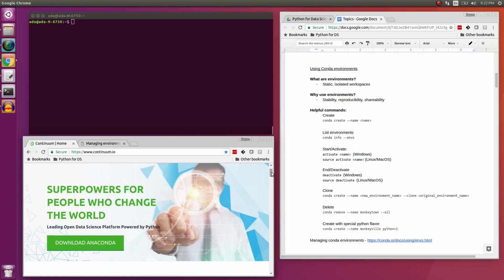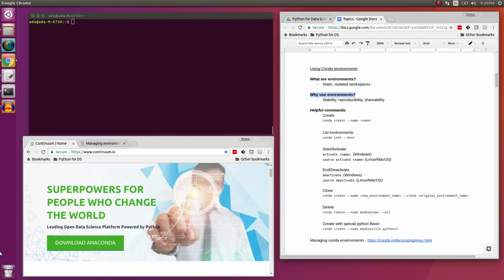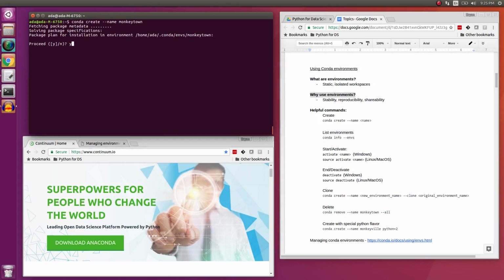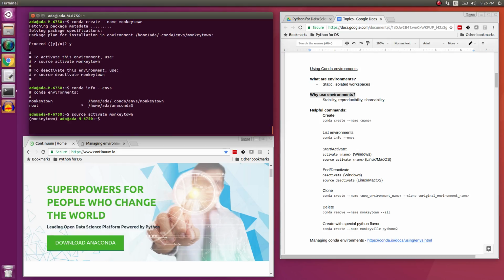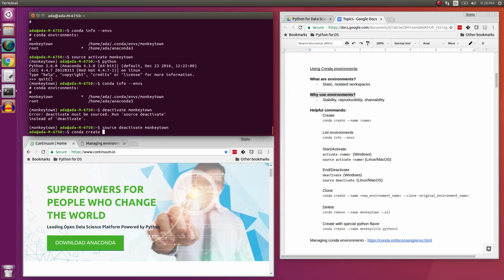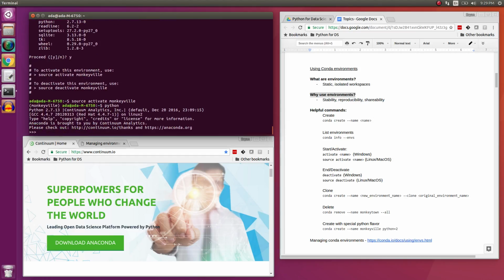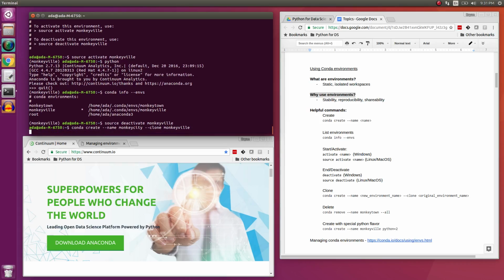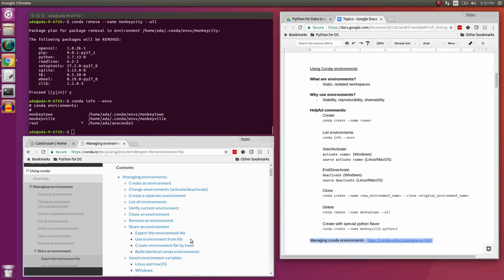Python for Data Science - Managing Conda Environments (Video #2)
This short video covers the basics of managing Conda environments. Using environments for both development and production work helps  ensure that your code is stable, reproducible, and shareable.